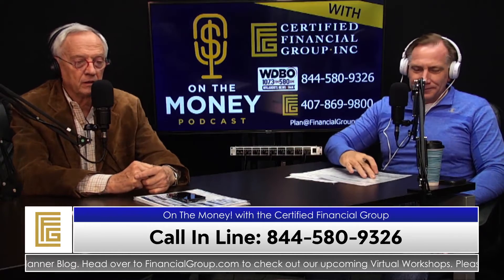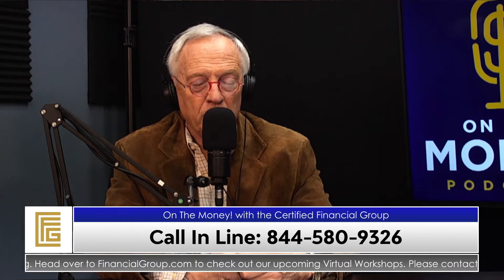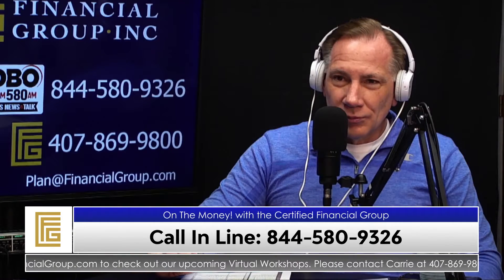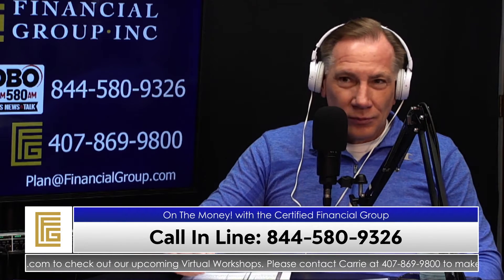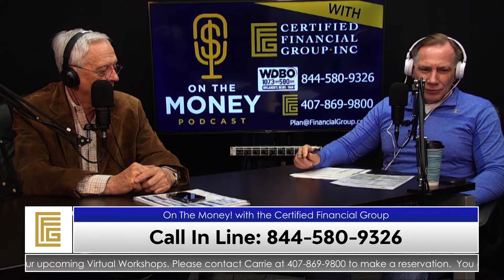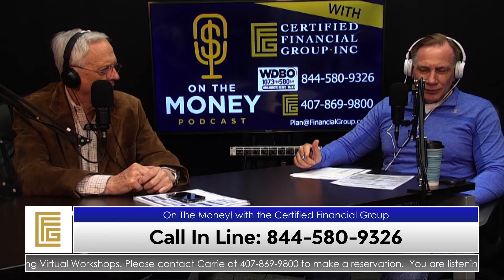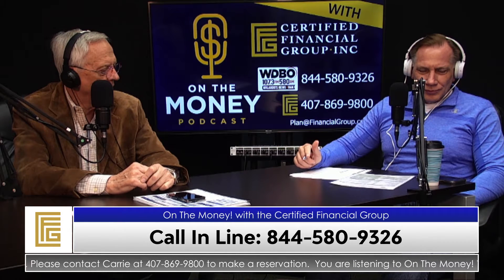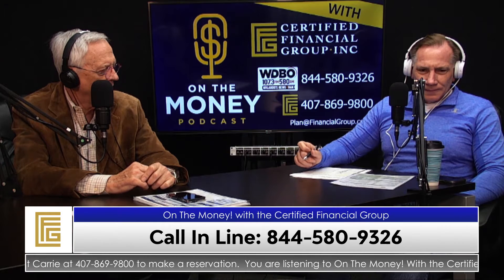Will my investment proceeds be taxed?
Join CFP's®️ Gary Abely and Joe Bert as they help our caller Debbie who recently sold an investment property and wants to know what will happen to the proceeds. If she didn't place the gains into an escrow account, will she be taxed on it? Listen in to find out from our friendly, expert fiduciaries!

Joe Bert (The Oracle of Orlando®) Discusses... on Fox 35 Orlando

Joseph F. Bert, CFP®, AIF®, Founder of Certified Financial Group, Inc., has been in the financial planning profession since 1976. He is also President of Certified Advisory Corp. Joe is a Certified Financial PlannerTM practitioner and a member of the Financial Planning Association where he served as its President and Chairman.

As a graduate of the Accredited Investment Fiduciary™ program, Joe is specially trained in investment fiduciary responsibility and portfolio management. He is an investment advisor representative of Certified Advisory Corp, a Registered Investment Advisor with the Securities and Exchange Commission, and has served as an adjunct faculty member for the College for Financial Planning headquartered in Denver, CO.

In addition, Joe can be heard every Saturday on FM 96.5 WDBO at 9:00 a.m. hosting "On the Money".  As an experienced and knowledgeable financial planning practitioner, he has affectionately been referred to as the -Oracle of Orlando®- by his weekly listeners and currently appears regularly on the FOX affiliate in Orlando, Fox 35 WOFL.  In addition to hosting the nationally syndicated TV program, The American Investor, he has appeared on Hour Magazine with Gary Collins as well as regular appearances on the CBS affiliate in Tampa, Channel 13, and the ABC and NBC affiliates in Orlando, Channels 9 and 2. Joe's bi-weekly column has appeared in the Orlando Business Journal. He has been quoted in Orlando Magazine, the Orlando Business Journal, and The Wall Street Journal.

He was bestowed the Papal Order of Knight of St. Gregory the Great by the Vatican in 2008 in recognition for his service to the Church and the community.

Joe is married with three children and seven grandchildren.  He has also been an active member in the Central Florida community since 1975.

Joe's professional licenses include: Life and Health Insurance and Variable Annuities license with the State of Florida.

SEC registration does not constitute an endorsement of the firm. Certified Financial Planner Board of Standards Inc. owns the certification mark CFP®.

Visit the Company Website for Certified Financial Group, Inc to review the following information

-States where are our various member firms are registered in to offer Securities.

-Web Disclosures

-Business Continuity Plan

-Privacy Statement